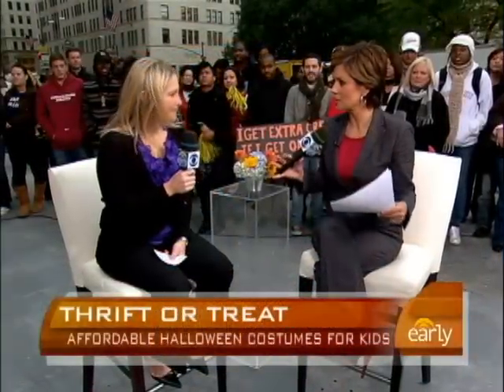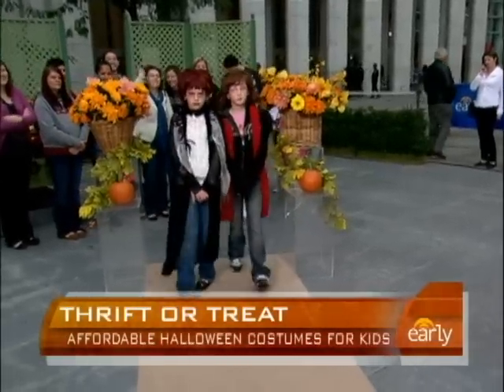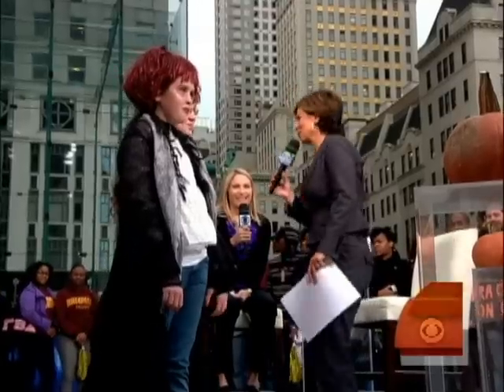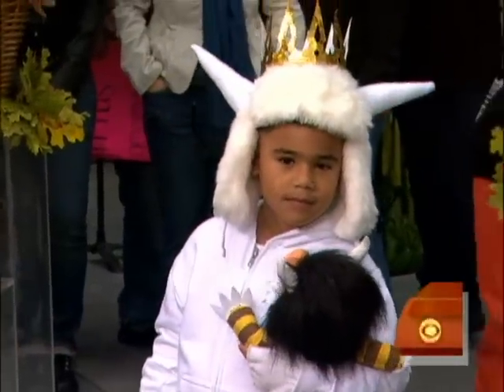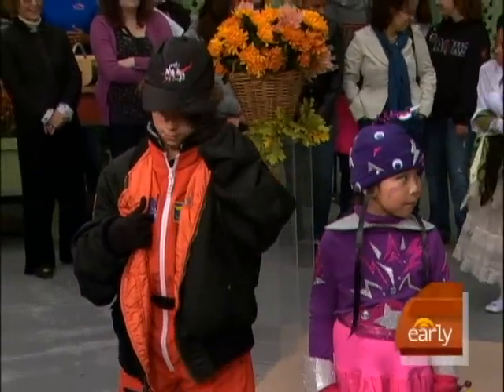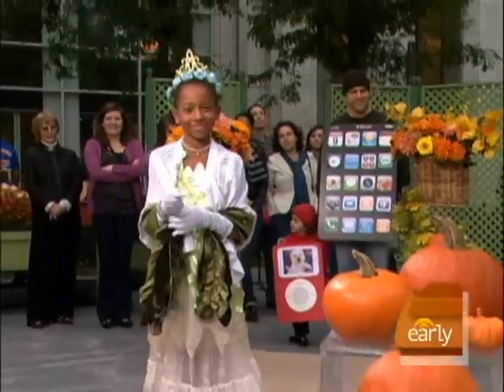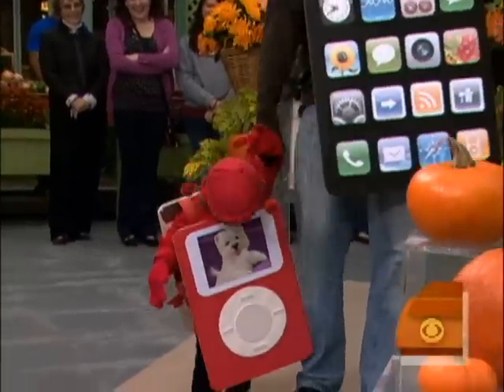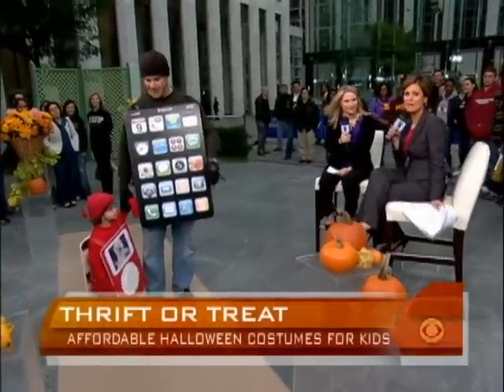Homemade Halloween Costumes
Scholastic magazine's Sara Sinek showed Maggie Rodriguez some creative ideas for great homemade Halloween costumes.